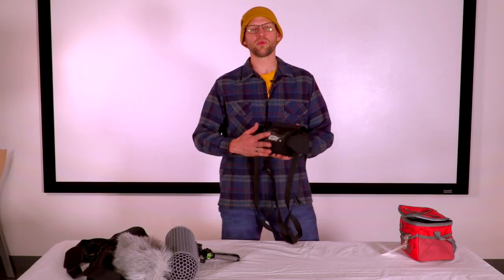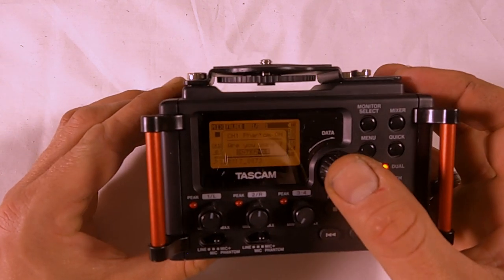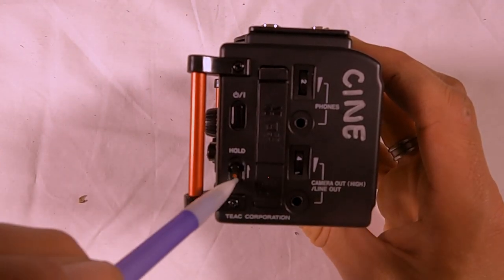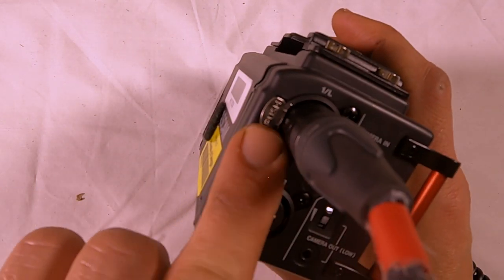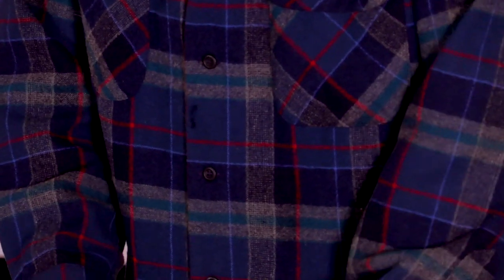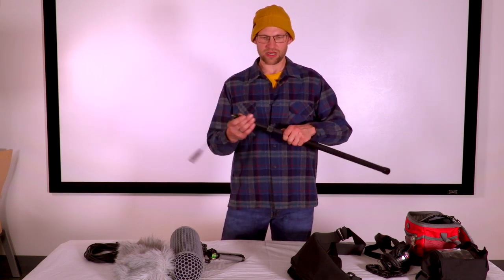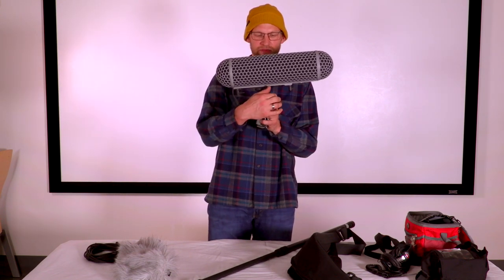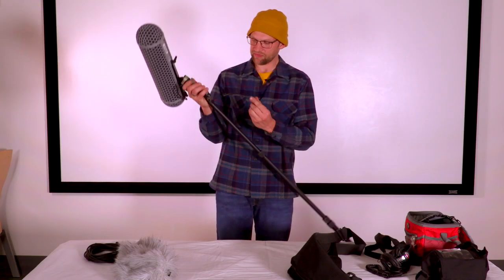Building the Audio Kit